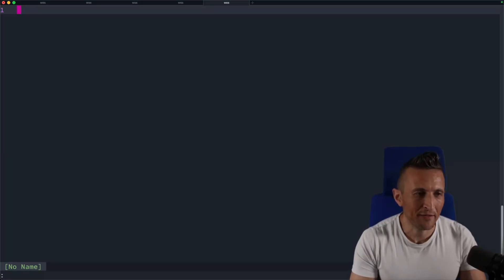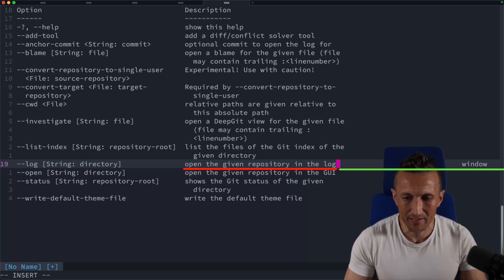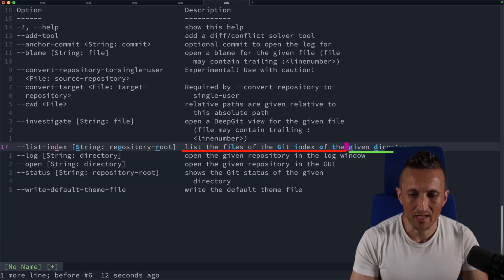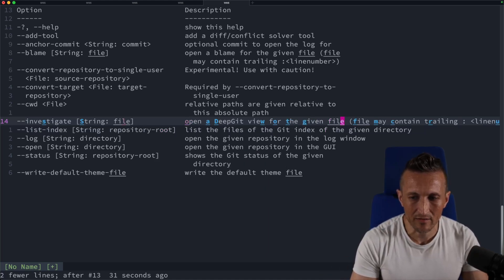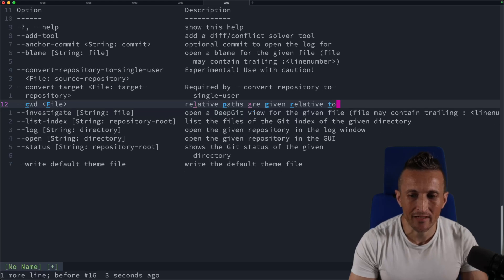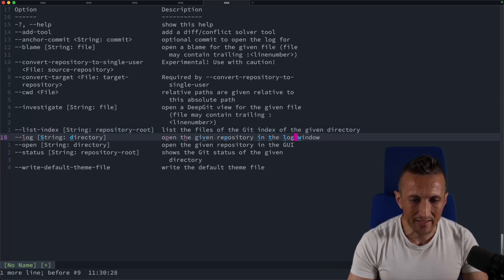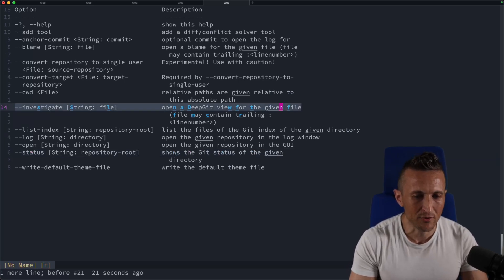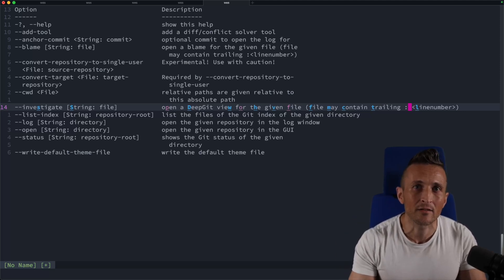Remember J as in Join - A Vim A Day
Most editors have no way to join lines without issuing a series of commands. In Vim, just use J! And, you don't even need to be at the end of the line to use it.